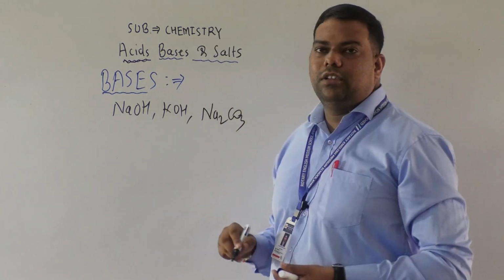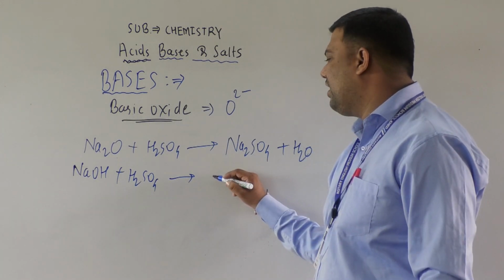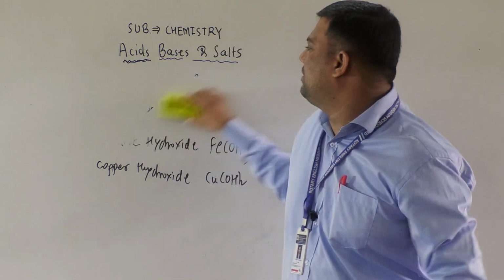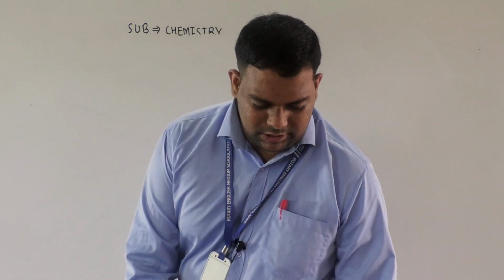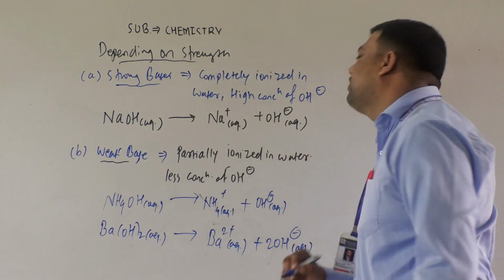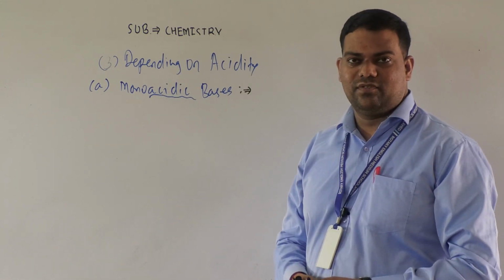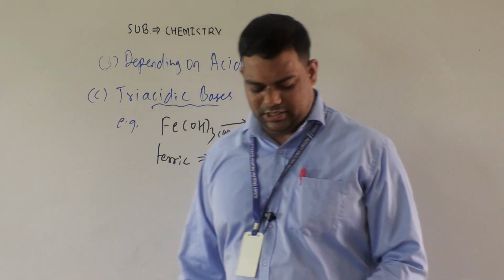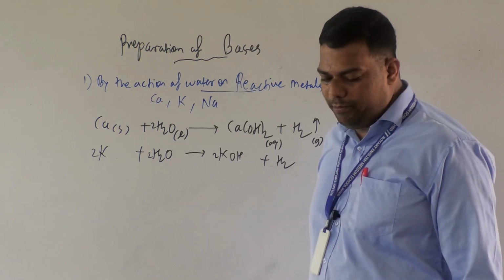ACIDS BASES & SALTS 5